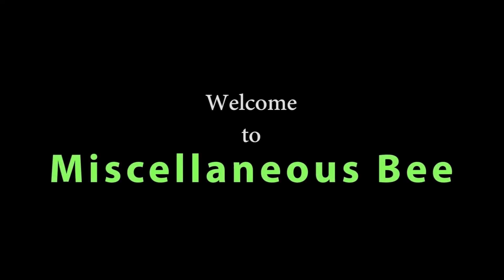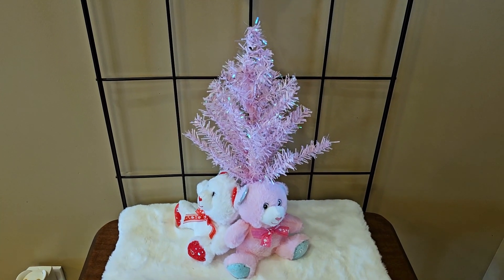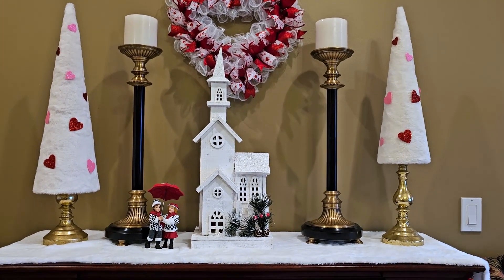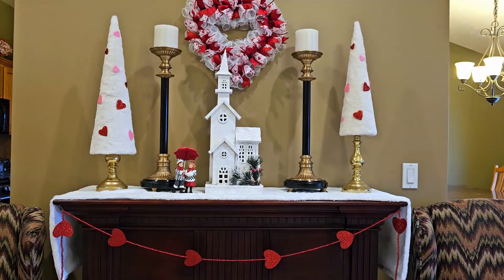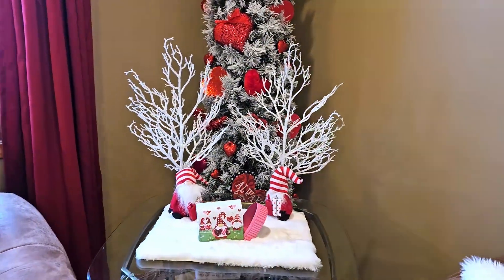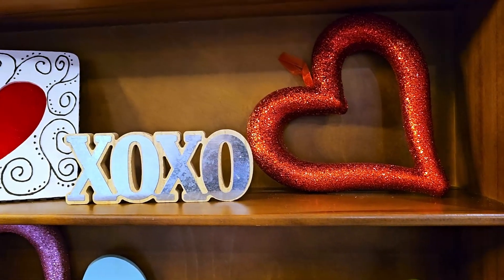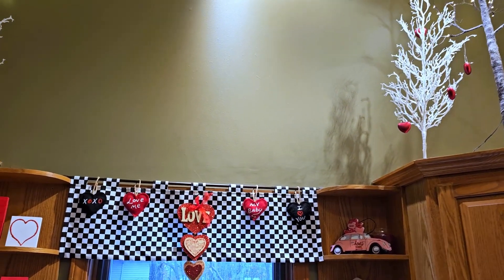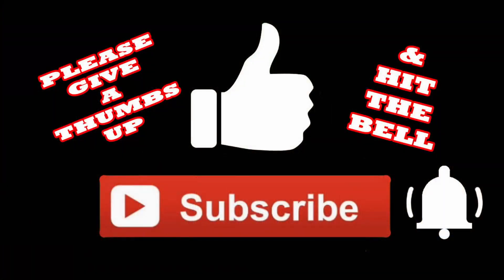Valentine's Day 2024 - How I Decorated My Home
Valentine's Day Decor with Touches of MacKenzie Childs Inspired Courtly Check DIYs and Hobby Lobby, Dollar Tree, and Walmart

Music through YouTube Music Library
Falling Snow by Aakash Gandhi